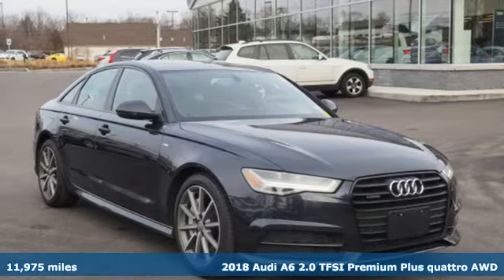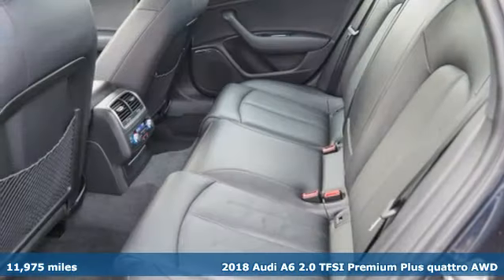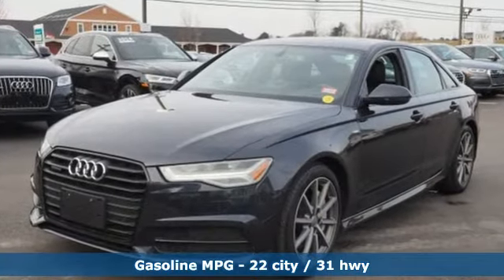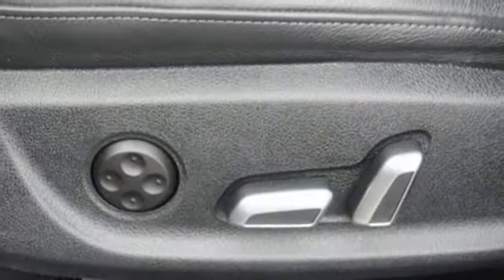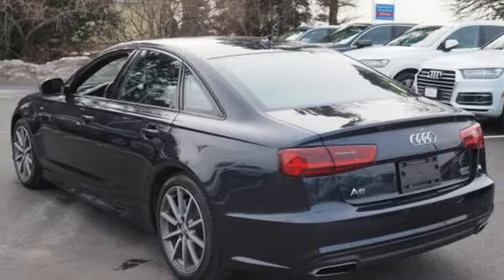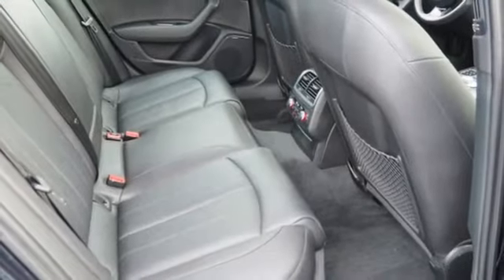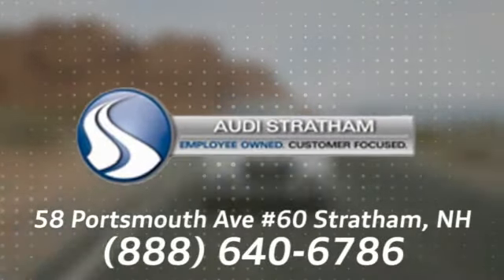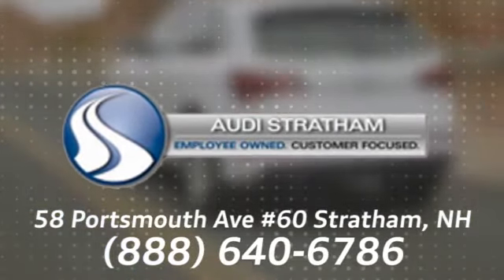Used 2018 Audi A6 Stratham NH Exeter, NH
Year: 2018
Make: Audi
Model: A6
Trim: 2.0T Premium Plus
Engine: 2.0L 4-Cylinder TFSI
Transmission: 8-Speed Automatic with Tiptronic
Color: Blue
Interior: Black
Mileage: 11975
Stock #: D3141
VIN: WAUG8AFC6JN018910
CARFAX One-Owner. Clean CARFAX. Moonlight Blue Metallic 2018 Audi A6 2.0T Premium Plus quattro quattro 8-Speed Automatic with Tiptronic 2.0L 4-Cylinder TFSI quattro, Black Leather, 19" Black Optic Package, 19" Sport Package, 4-Zone Automatic Climate Control, Audi Side Assist w/Pre Sense Rear, Bose Surround Sound System w/Subwoofer, Cold Weather Package, Heated Auto-Dimming Power-Folding Exterior Mirrors, Heated Rear Seats, Heated Steering Wheel, High Gloss Black Package, Illuminated Aluminum Door Sills, LED Headlights, LED Interior Lighting Package Plus, Power Adjust Steering Column w/Memory, Premium Plus Package, Sport Suspension, Wheels: 19" 10-Spoke Titanium Matte Finish.brbr CLEAN CARFAX 22/31 City/Highway MPGbrbrbrAudi of Stratham has the Luxury vehicle you've been searching for at a price that fits your budget As an employee owned company our mission is to make you a customer for life.

Address:
58-60 Portsmouth Ave